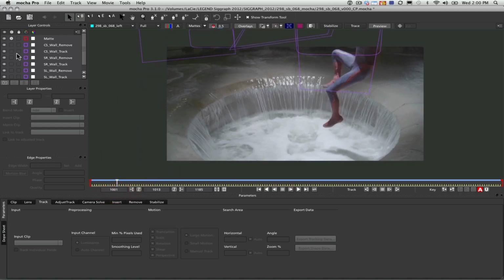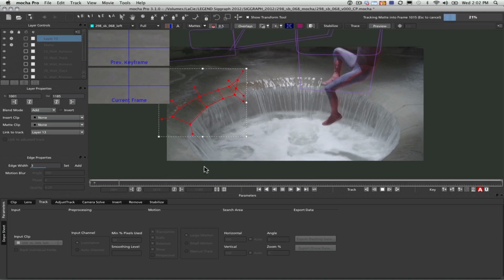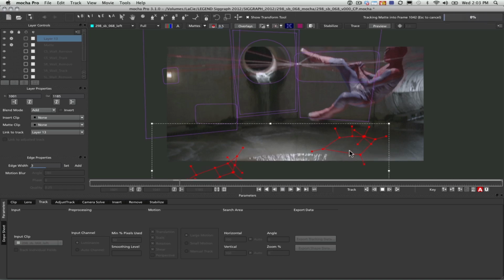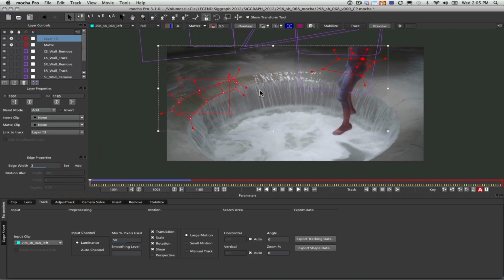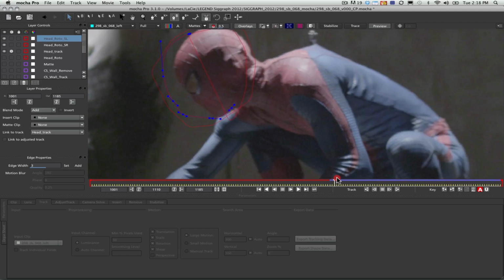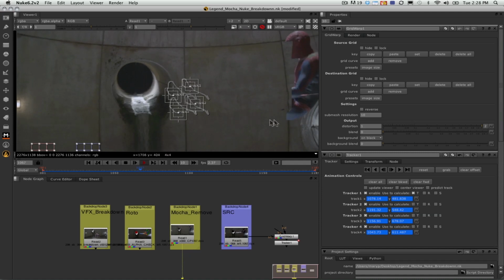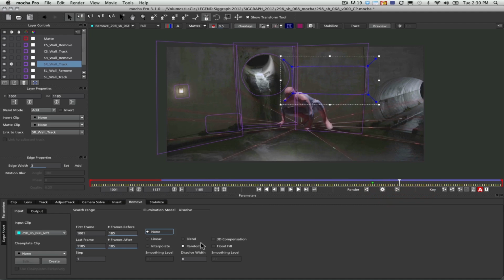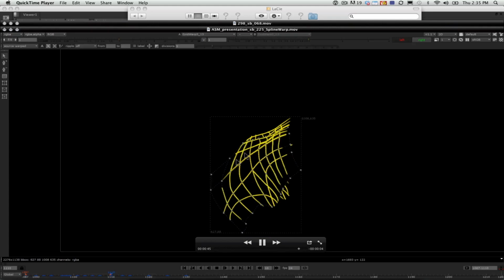Legend 3D present mocha Pro and The Amazing Spiderman at Siggraph 2012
Leading stereo conversion company, Legend 3D used mocha Pro to assist on many visual effects on the newest Spiderman movie. Here, visual effects supervisors from Legend talk about how mocha Pro fits into the pipeline at Legend.